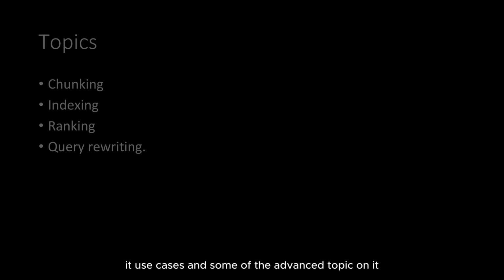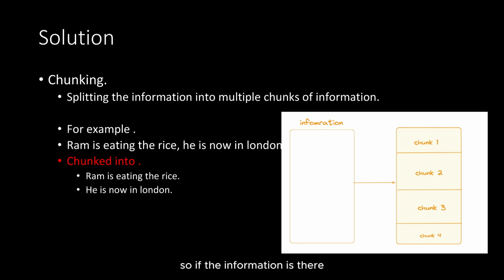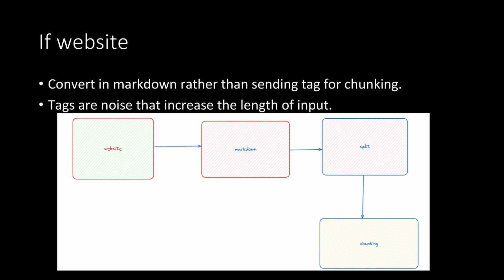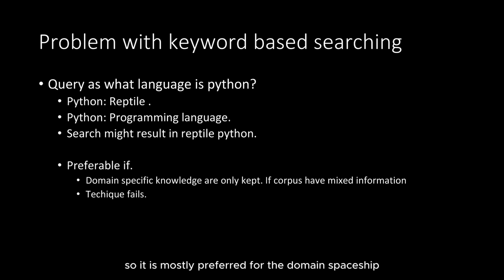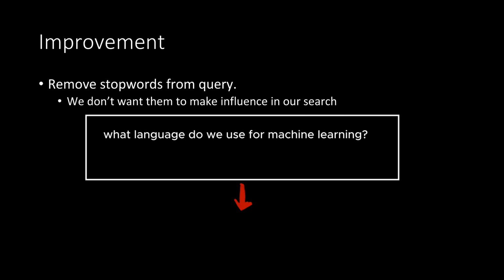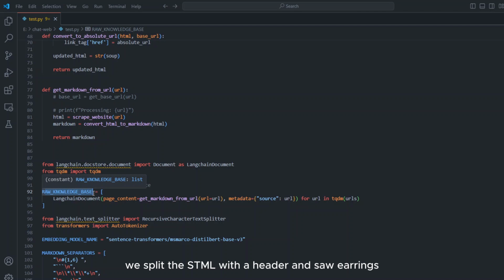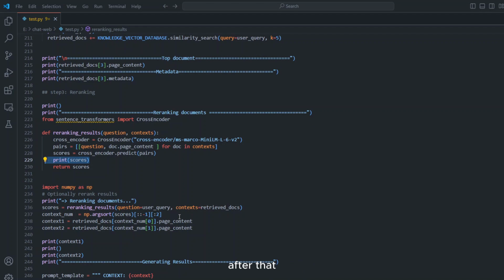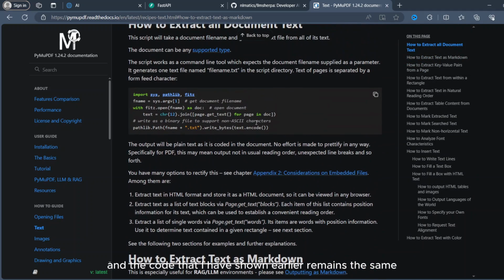Build Your Own RAG for Unstructured PDF, Website via chatgpt & LangChain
Advanced RAG 101 - build agentic RAG

Learn how to build a RAG (Retrieval Augmented Generation) app in Python that can let you query/chat with your website using generative AI.

This project contains some more advanced topics, like how to run RAG apps locally (with Ollama), how to update a vector DB with new items, how to use RAG with PDFs (or any other files), and how to test the quality of AI generated responses.

80% of enterprise data exists in difficult-to-use formats like HTML, PDF, CSV, PNG, PPTX, and more. Unstructured effortlessly extracts and transforms complex data for use with every major vector database and LLM framework.

Here we will extract the infromation from the pdf, website and sql database.

⏱️ Timestamps
0:00 Intro
0:16 Steps to RAG
1:28 Problem with simple RAG
2:26 Better Chunking
6:09 Searching
10:23 Rerank
11:12 Code Walkthrough
15:54 Demo.